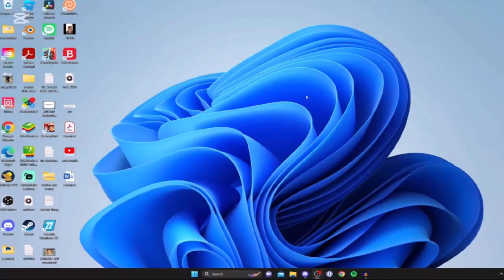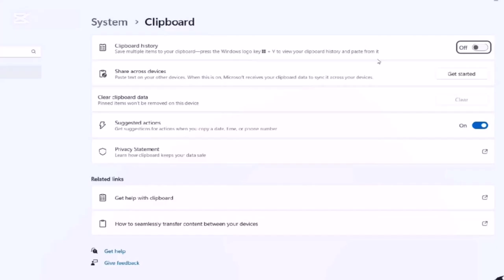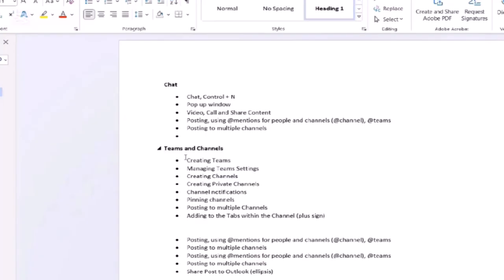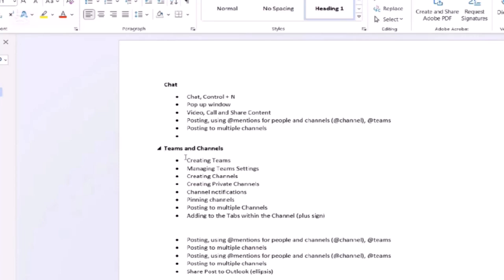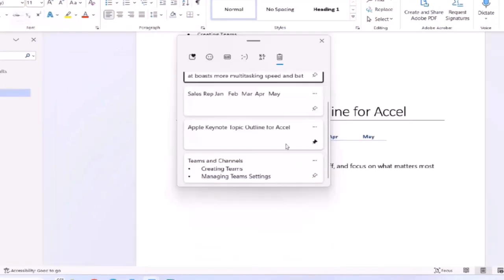How To Enable Clipboard History And Paste Multiple Items In Windows 11 !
In today’s video, we’re going to show you how to enable clipboard history and paste multiple items in Windows 11. This feature is a game-changer for productivity, allowing you to quickly access previously copied texts, images, and other content without needing to recopy them.

To get started, open your Windows Settings and go to the System section. From there, tap on Clipboard. This is where you can manage all clipboard-related settings, including the option to enable clipboard history.

Once you’re in the clipboard settings, toggle the Clipboard History option to On. This will allow Windows 11 to save multiple copied items that you can access later, making it easier to work with multiple snippets of text or images efficiently.

To view and paste items from your clipboard history, simply press Windows key + V. This opens the clipboard history panel, where you can select any recently copied item to paste it into your document, assignment, or any other application.

And that’s it! You’ve successfully enabled clipboard history and multi-item pasting in Windows 11.